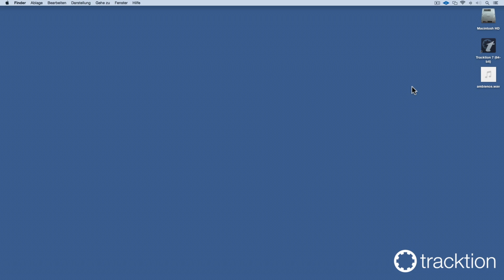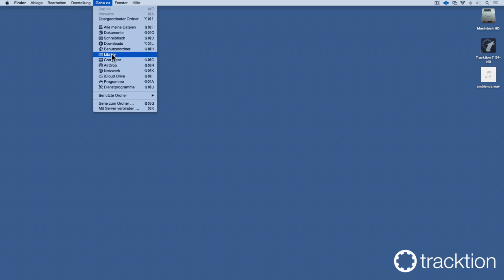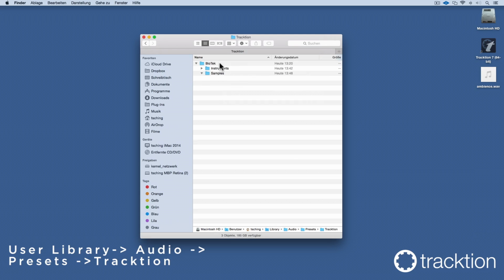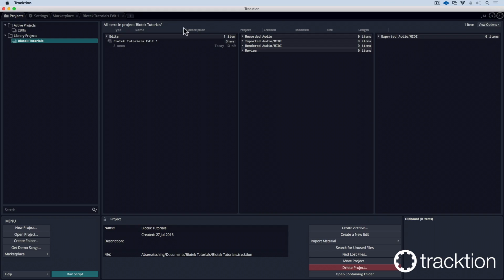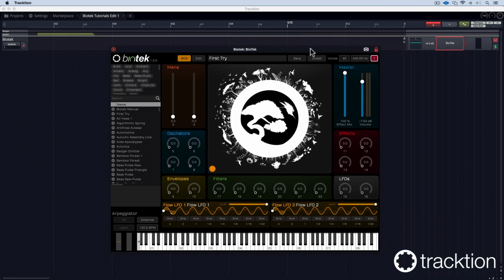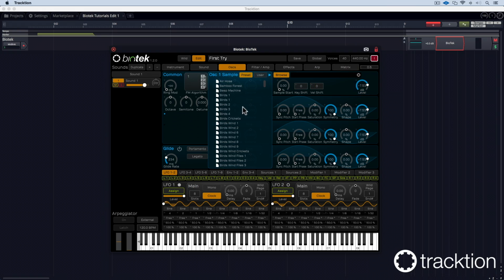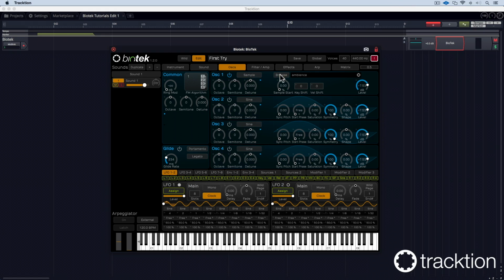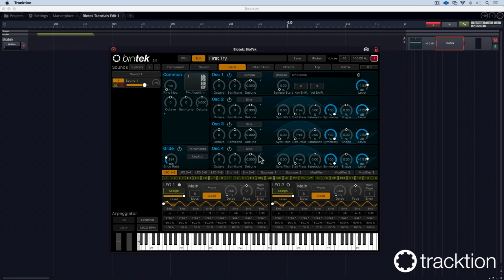Tracktion BioTek Tutorial 2 user samples